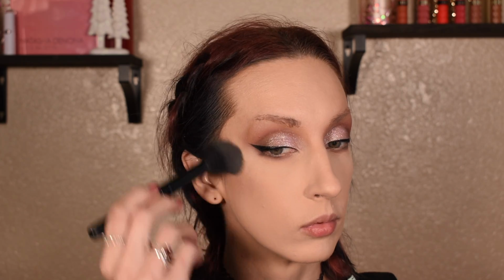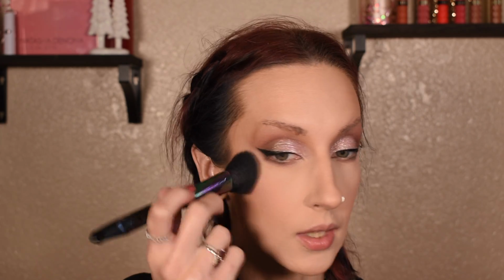Lorac Fairytale Forest & I See The Light Super Shock | Palette Throwback Thursday | Bree Marie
Putting a twist on Palette Throwback Thursdays! Pairing together the Colourpop Super Shock Shadow in I See The Light and the Lorac Fairytale Forest palette

PRODUCTS USED/MENTIONED:
~ Colourpop Super Shock Shadow in I See The Light
~ Lorac Fairytale Forest Palette
~ NYX Sweet Cheeks Matte Blush in So Taupe
~ Physicians Formula Butter Believe It Blush in Pink Sands
~ NYX Born to Glow Duo in Platinum Status & Diamond Chains
~ NYX Shout Loud Satin Lipstick in A La Mode